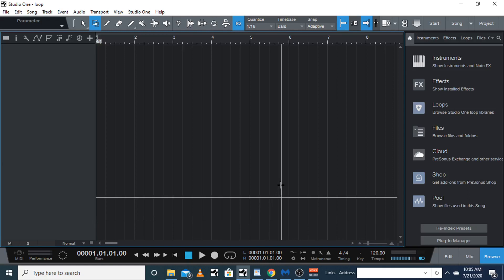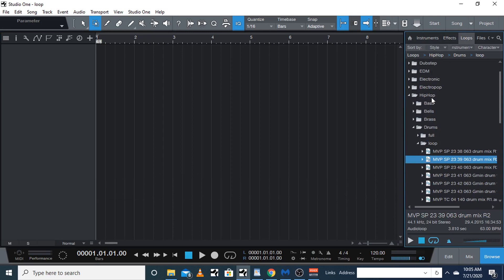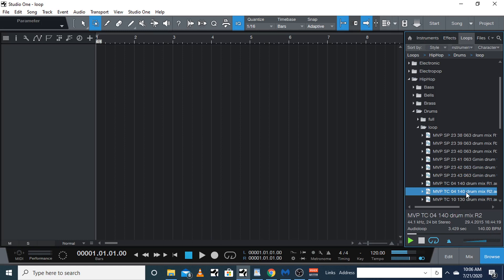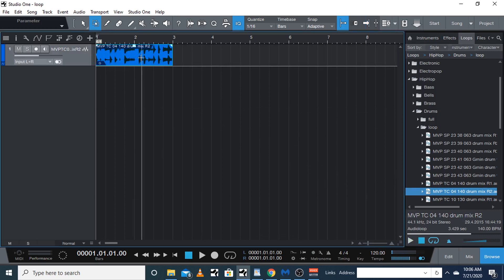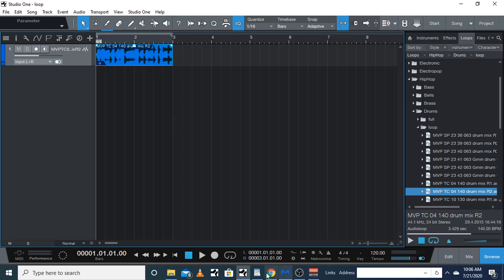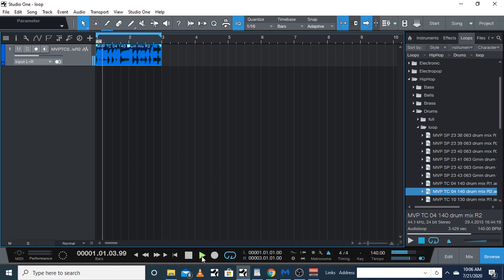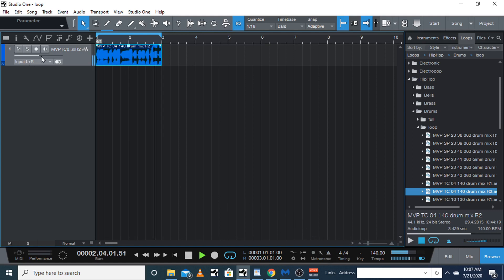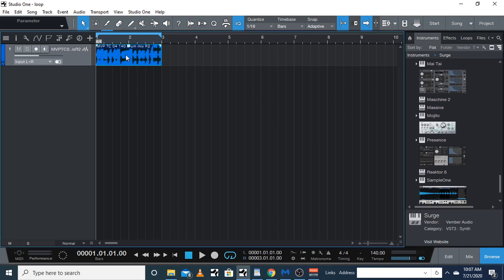How To Create Loops | Studio One 4 Professional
How to set loops in Presonus Studio One 4 Professional. Making loops in Studio One is simple as 1-2-3!